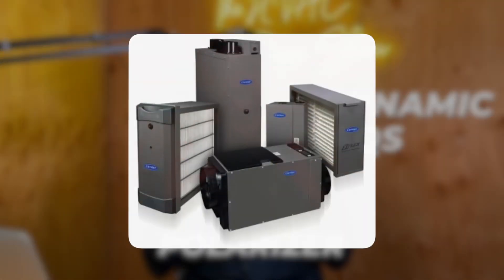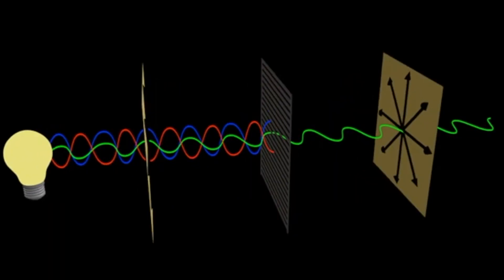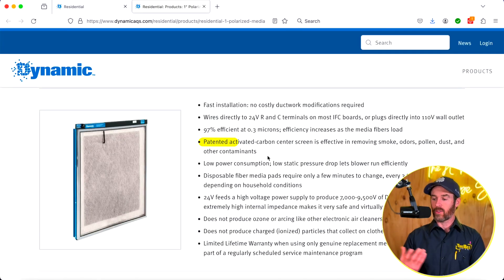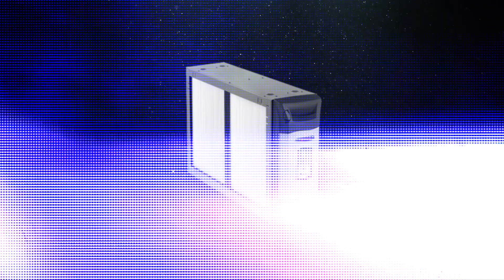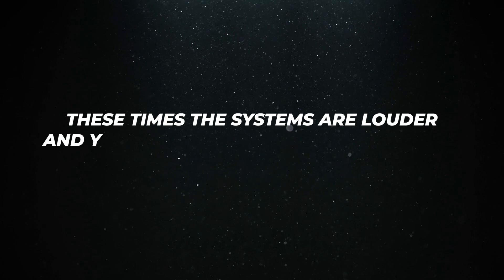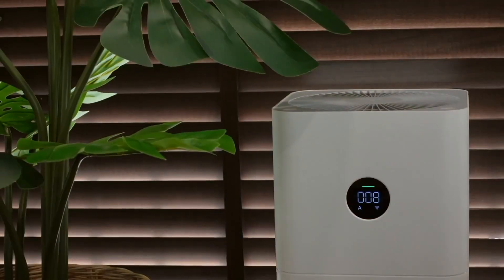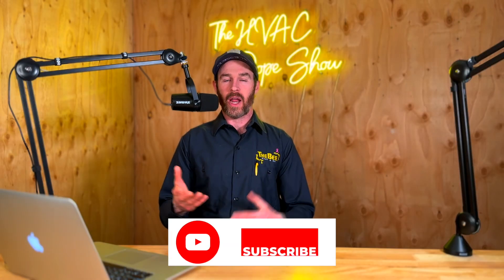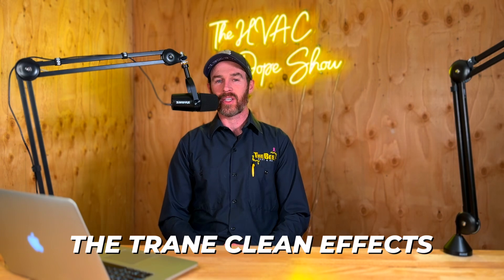Dynamic AQS Air Polarizer… is it worth it? 2024 Indoor Air Quality Reviews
In this video, we talk about the Dynamic AQS air polarizer air filter and whether or not it actually performs.

Currently Serving:
Denver Metro, CO
Phoenix, AZ